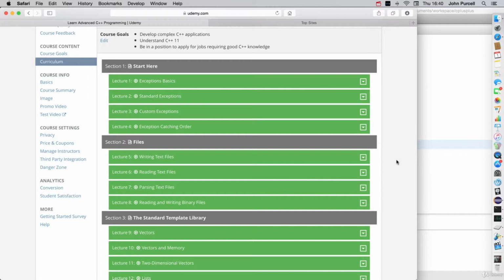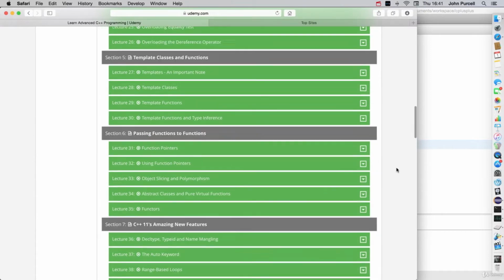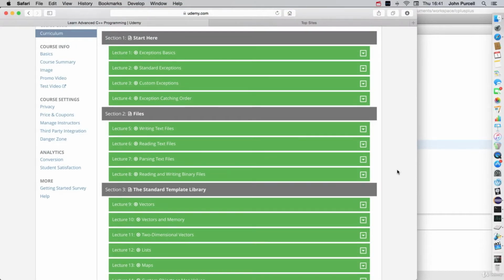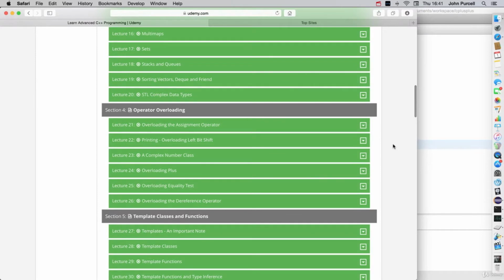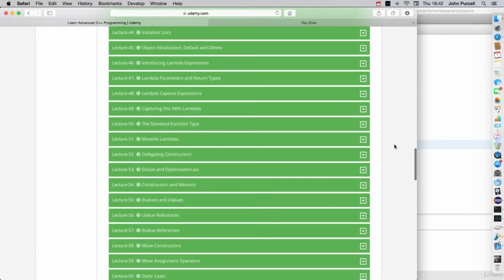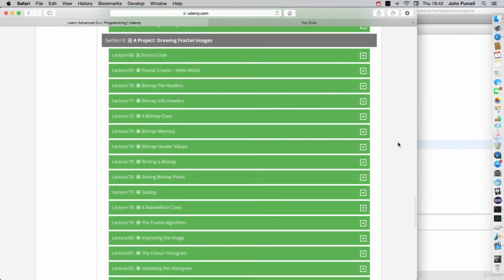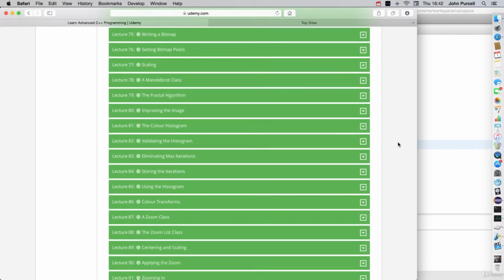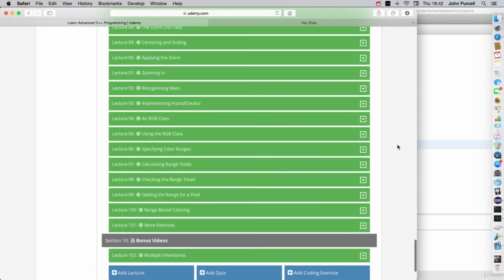Learn Advanced C++ Programming - learn C++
What you'll learnDevelop complex C++ applicationsUnderstand C++ 11Be in a position to apply for jobs requiring good C++ knowledge
This course will take you from a basic knowledge of C++ to using more advanced features of the language. This course is for you if you want to deepen your basic knowledge of C++, you want to learn C++ 11 features, or you've taken my free beginners' C++ course and you're looking for the next step.We'll start with a look at C++ file handling and move through STL, template classes, operator overloading, lambda expressions, move constructors and much more besides.At the end of the course I'll show you how to create a program that generates fractal images, using a a few of the language features we've seen in the course and giving you a great work out with smart pointers and arrays.I'll give you exercises throughout the course, ranging from easy near the start, to quite tricky (but optional!) near the end of the course.